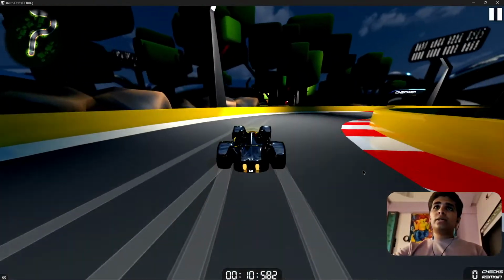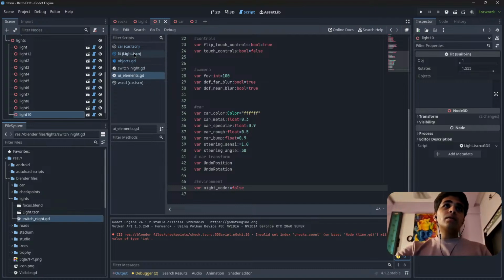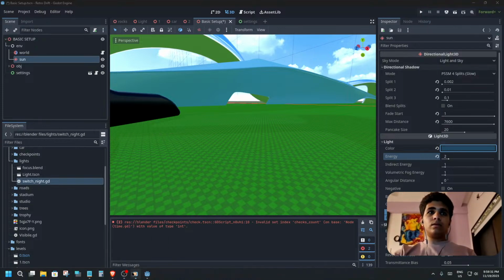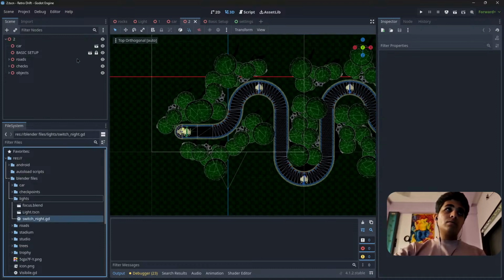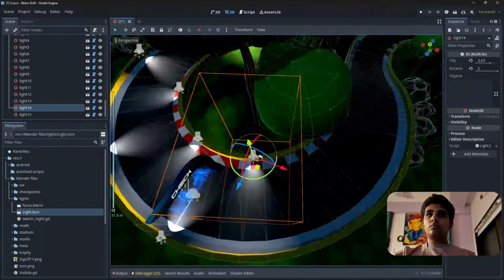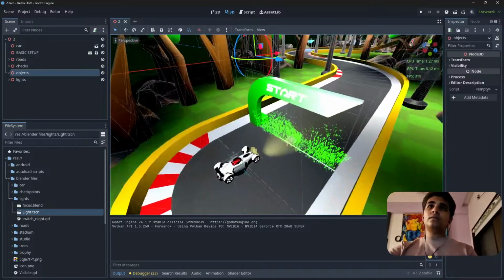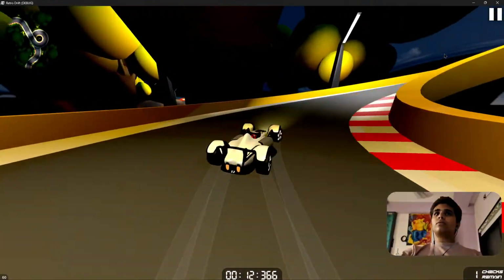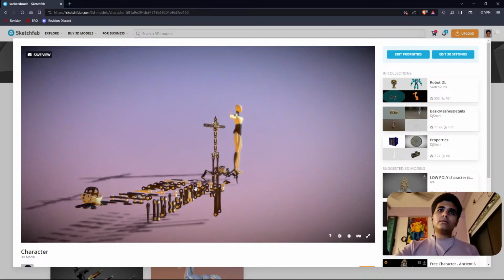🔴game in godot live🔴part 7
Level designing for car racing game named "Retro Drift" live in Godot 4